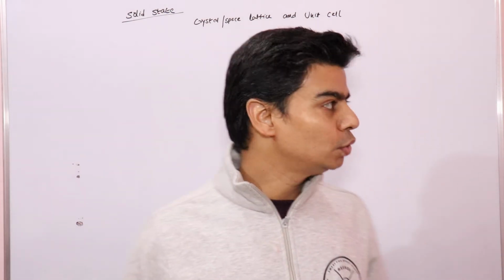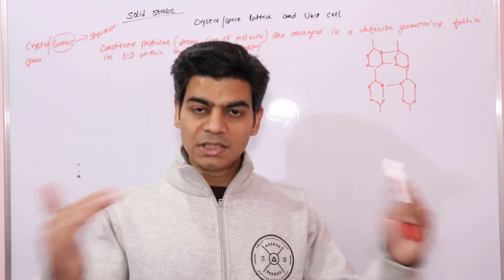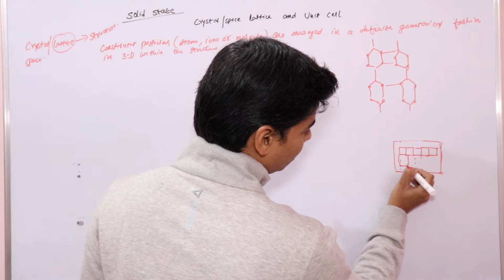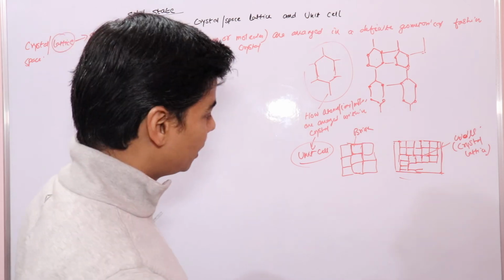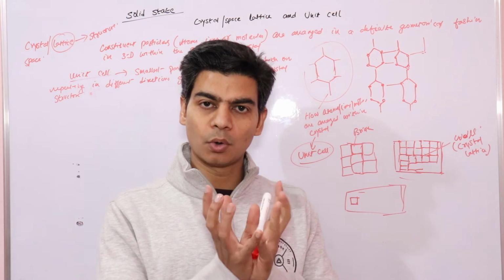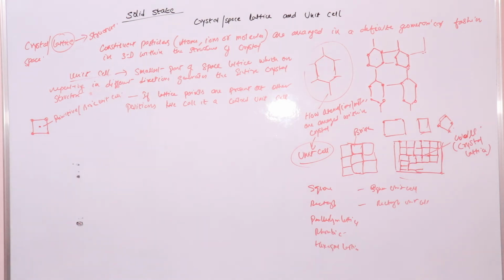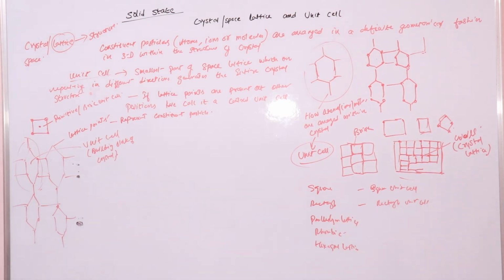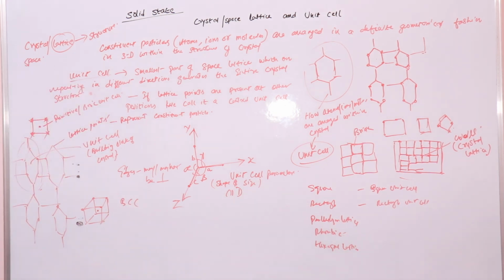Solid State -Crystal Lattice And Unit Cell